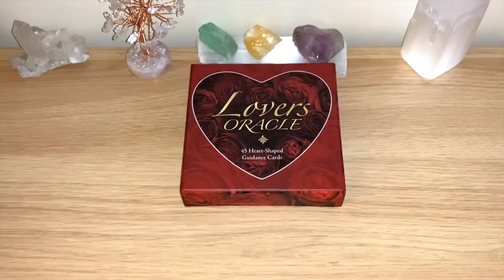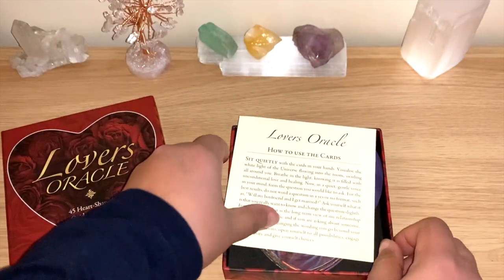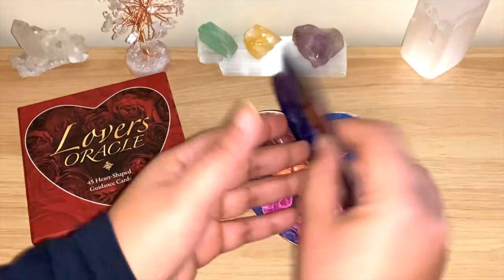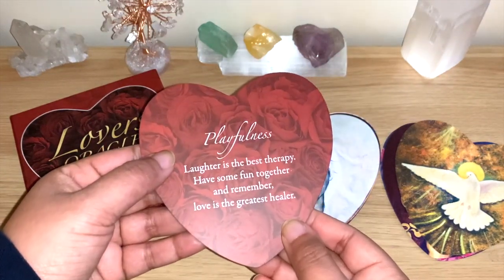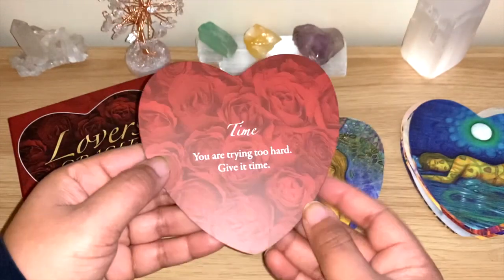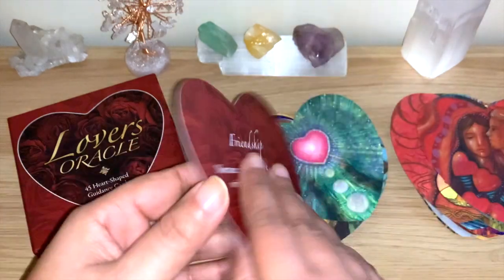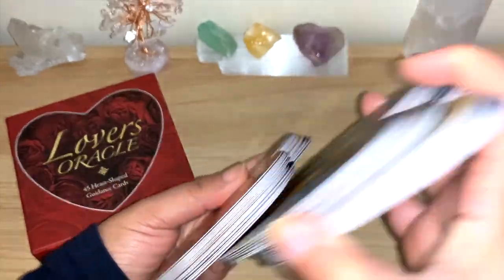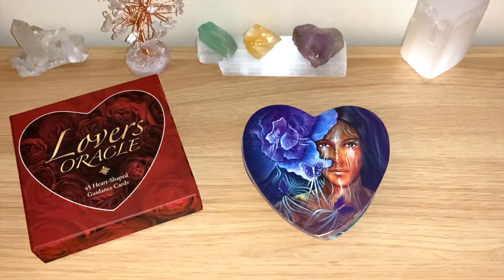❤️LOVERS ORACLE ❤️NEW 2020 EDITION! REVIEW & FLIP THROUGH! ❤️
💖 Cards used for this video:
- Lovers Oracle
- Author: Toni Carmino Salermo
- Dimensions 90 x 110 x 35mm
- Publisher Blue Angel Gallery